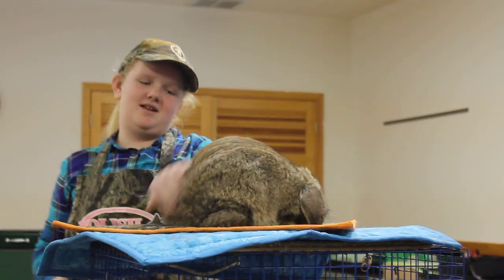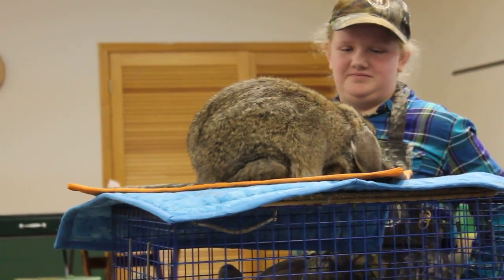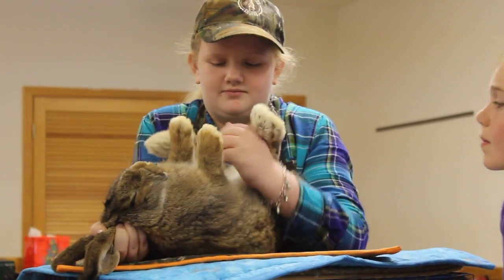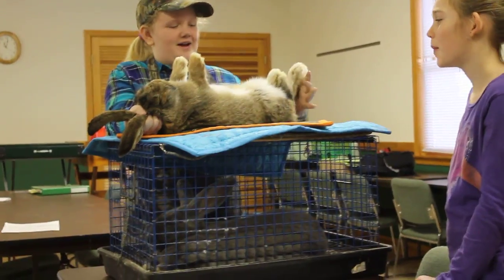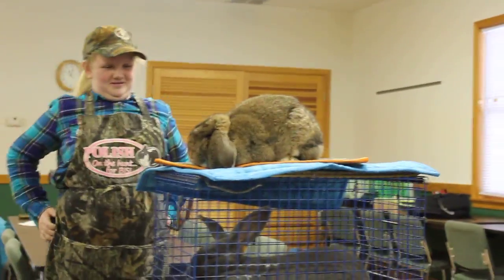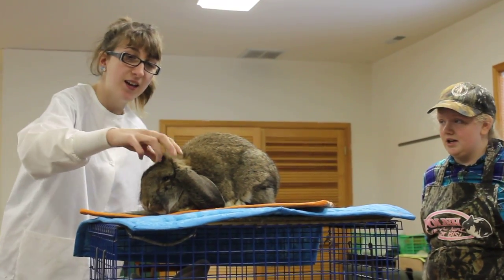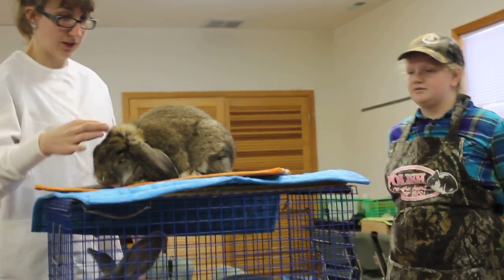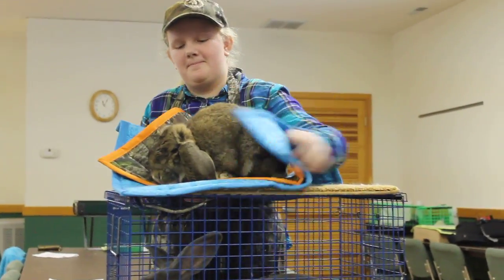French Lop Breed Demonstration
French Lop Breed Demonstration by Kara "Youth Member" of the Delmarva Rabbit 7 Cavy Breeders Association 1/25/14.